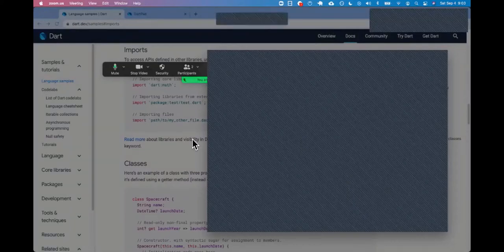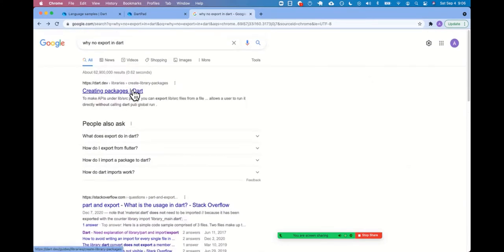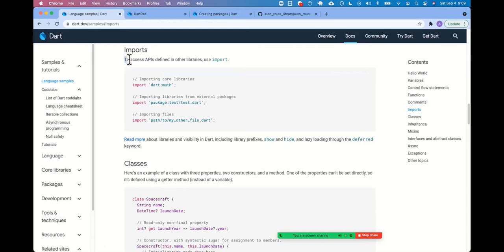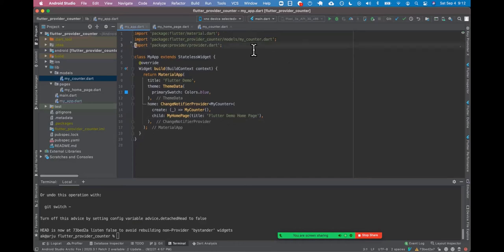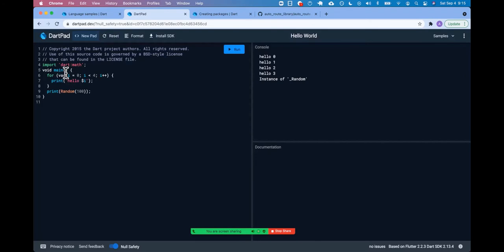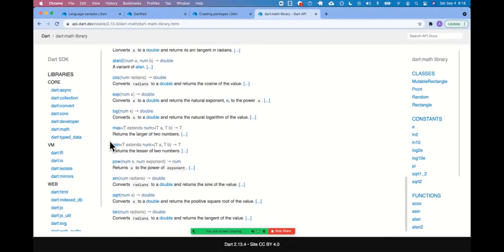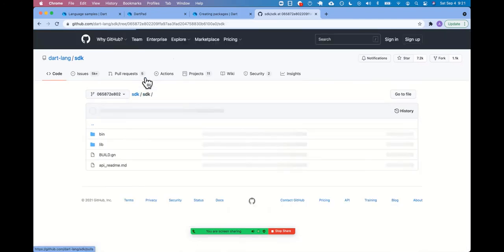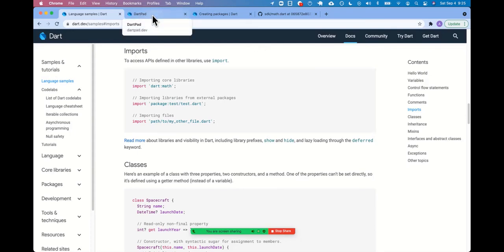Dart Annotated Docs | Language Samples - Imports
In this video, Jim and Aaron of Round-Robin annotate the Dart documentation on Imports.